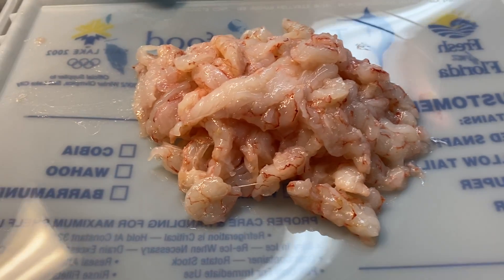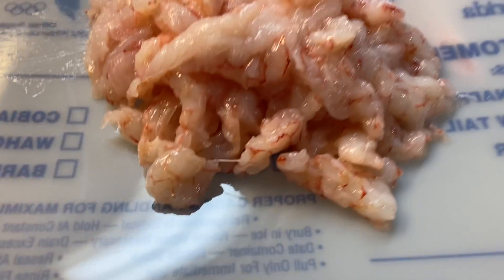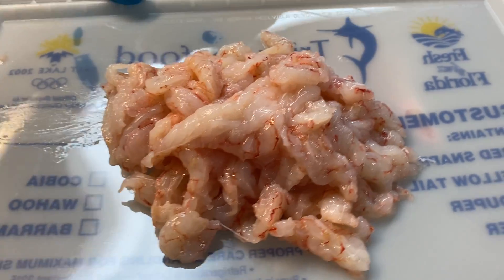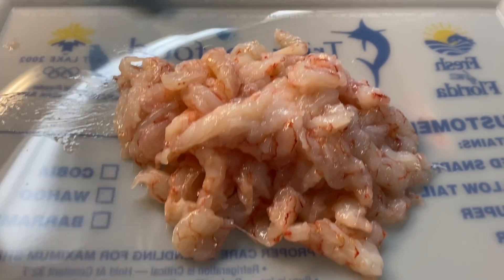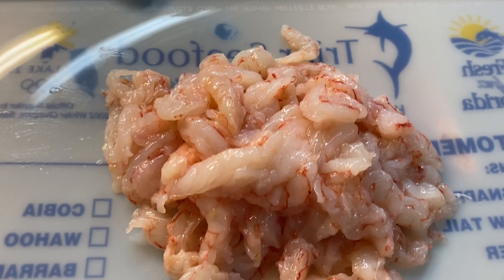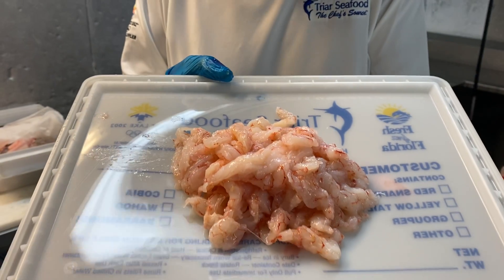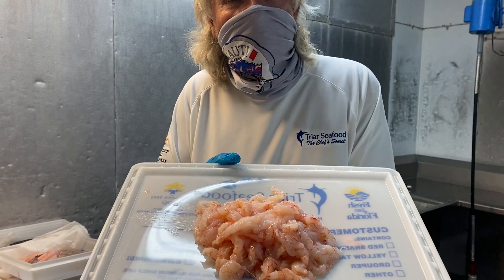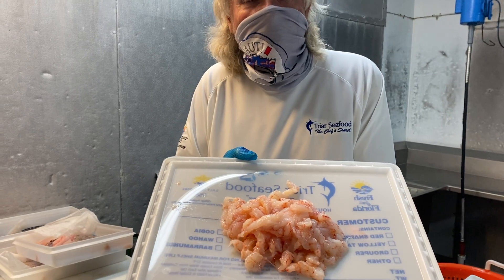Florida Royal Red Shrimp from Peter's Florida Seafood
Our Royal Red Shrimp is simply the best, as mentioned in Forbes!

Simply the best shrimp you will ever eat! Sweeter than lobster, better than the finest Ama Ebi when eaten raw, these delicious shrimp cook very quickly (no more than a minute) with an intense flavor of the sea that will without question become your new addiction. Royal Reds are peeled and deveined for your convenience. The 1 lb package contains 70-90 shrimp, which feeds 6-8 people based on serving size.

Find a quick ceviche recipe from Chef Maclen of Even Keel Fish and Oyster:

Our responsibly harvested seafood is hand-selected, filleted and shipped within a few hours of arriving from the sea, so you know it is fresh. Now you can receive overnight delivery to your home instead of searching for seafood in local markets that may have been frozen or taken many days to ship from sea to store.

Our fresh seafood is shipped overnight within the continental USA* in a re-usable insulated box with frozen medical grade gel packs. The portions are shrink-wrapped to maintain a shelf life of 4 days in the refrigerator. You may freeze the product in its original packaging to enjoy again within 3 months.

Professional chefs from around the world rely on Peter for his consistent service and providing peace of mind with the freshest products. Our goal is 100% satisfaction. Every time. Guaranteed.